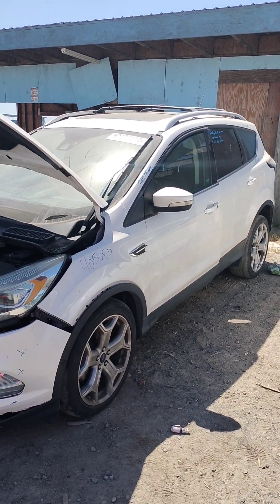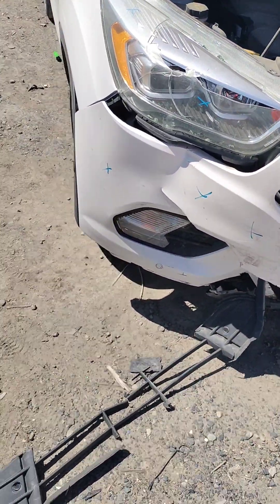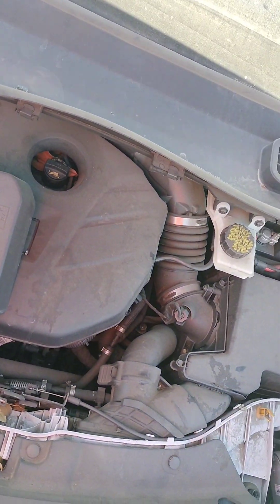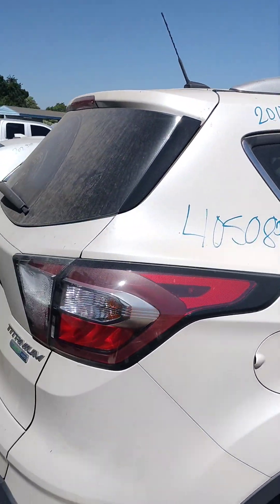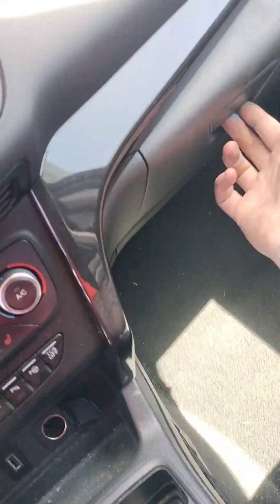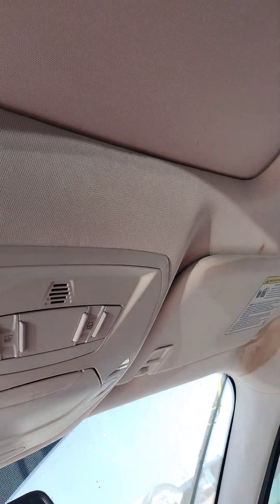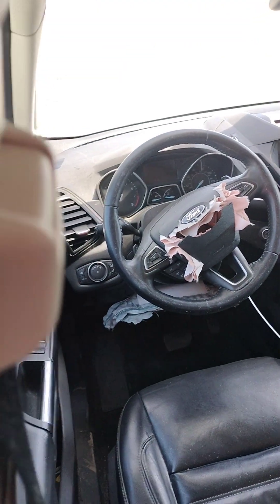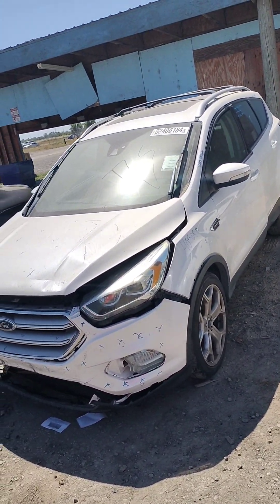STK # 40508P 2017 FORD ESCAPE ( + KEY NO START )